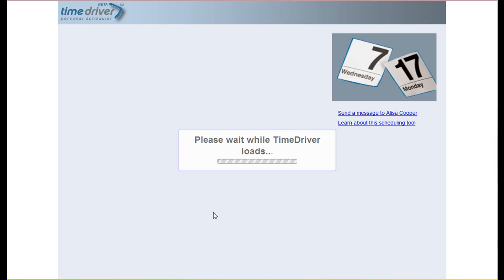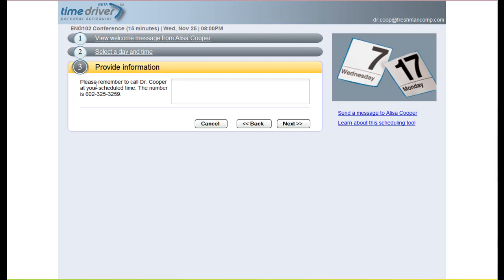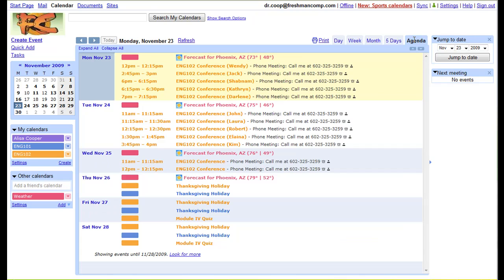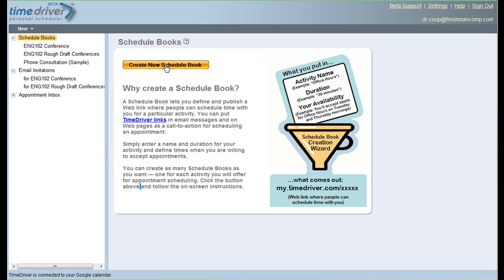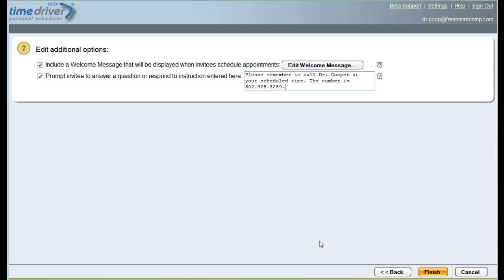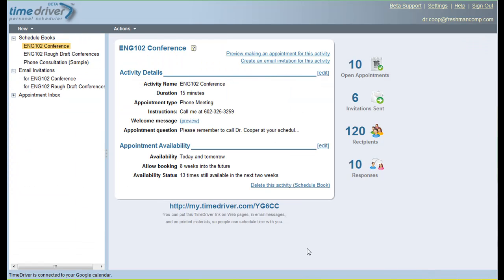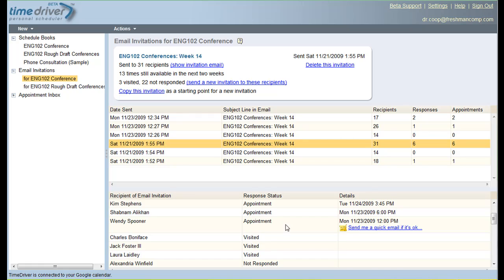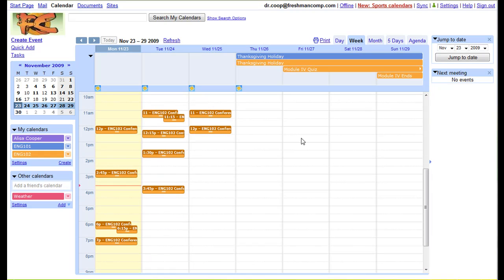Schedule Student Conferences with TimeDriver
I show you how I use TimeDriver to schedule student conferences. It's not easy trying to schedule conferences with 65 students.